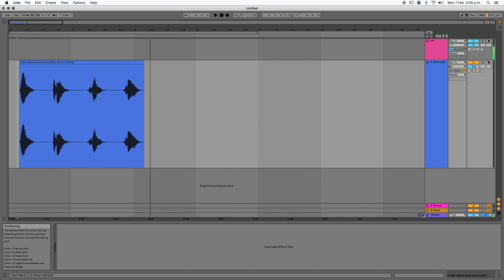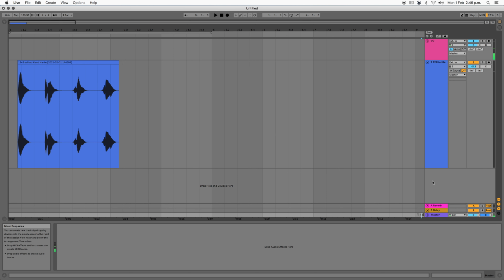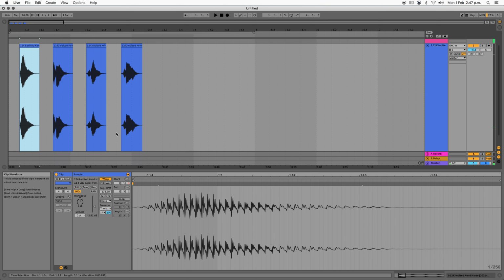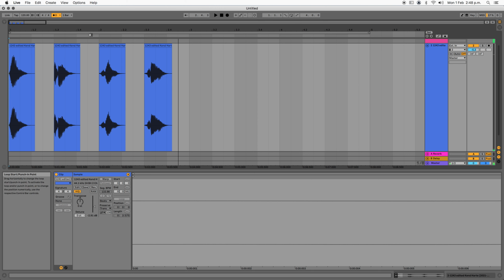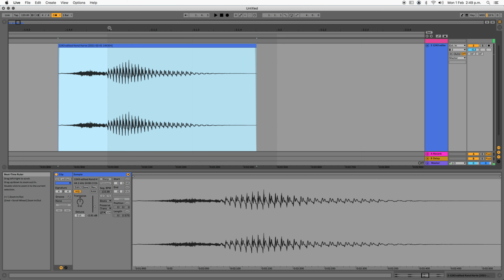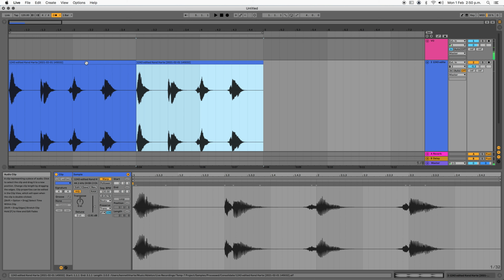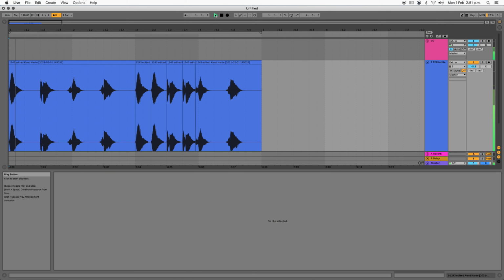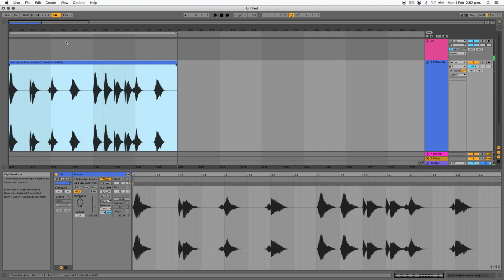Ableton - Grid Based Editing